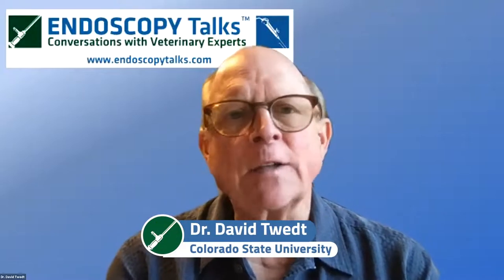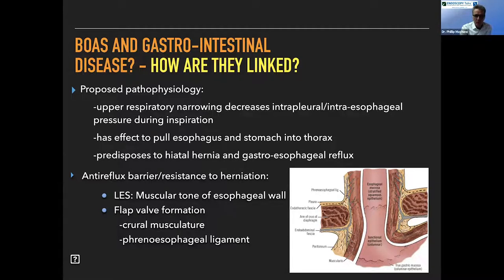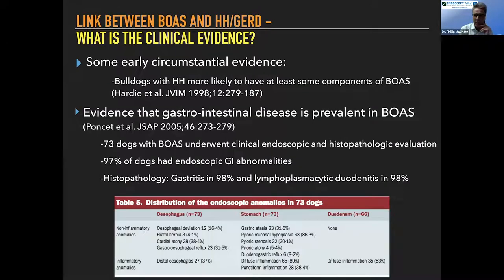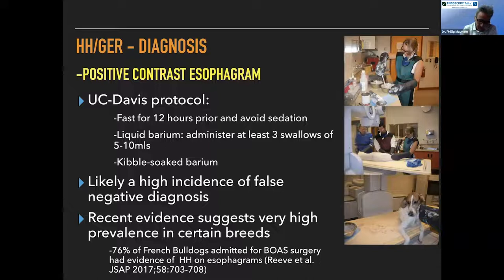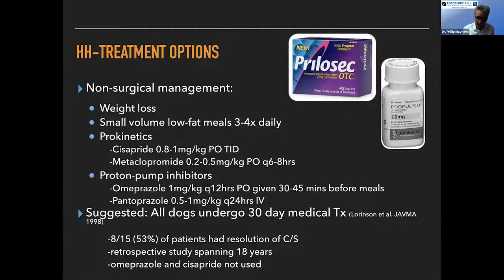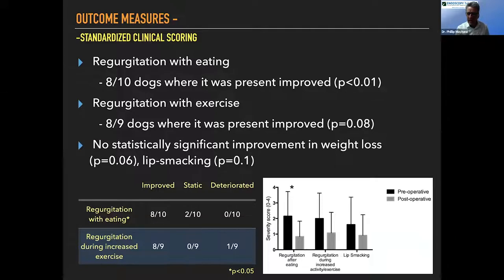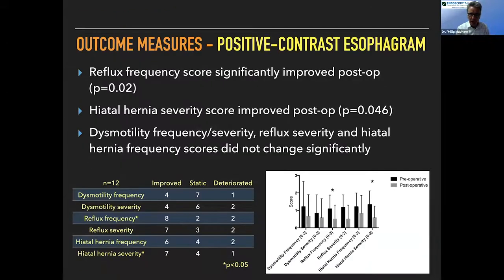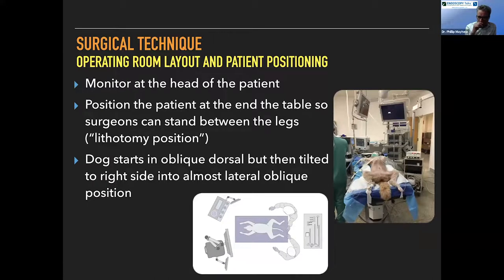03 ENDOSCOPY Talks - Mayhew, "Laparoscopic Treatment of GERD/Hiatal Hernia" - 07 01 2020